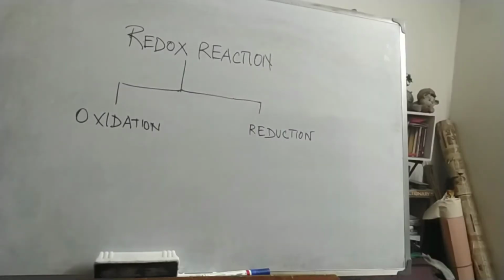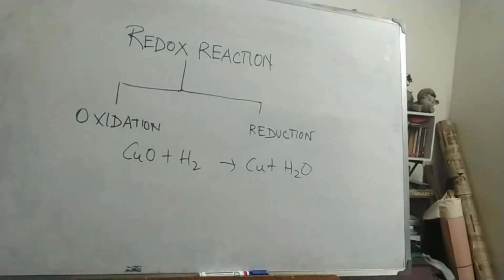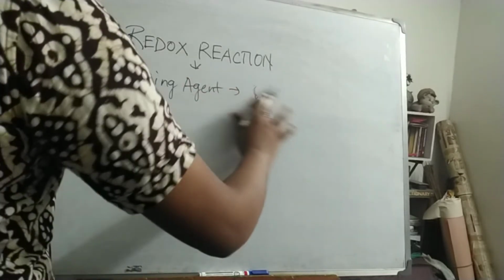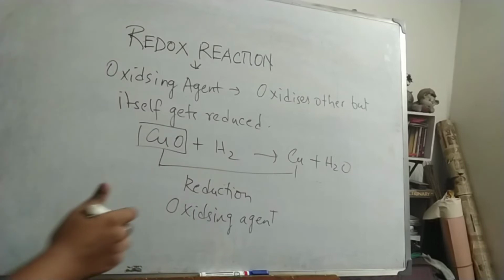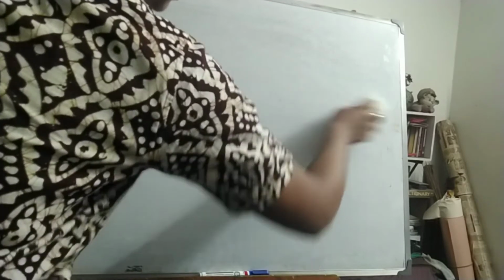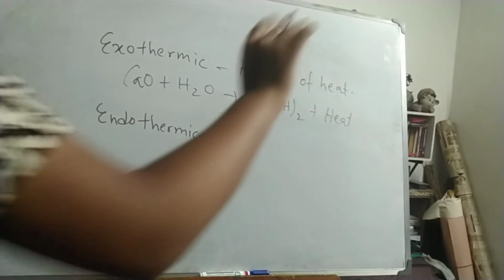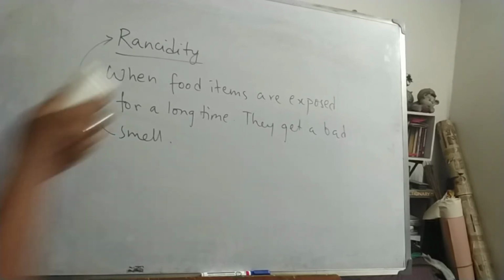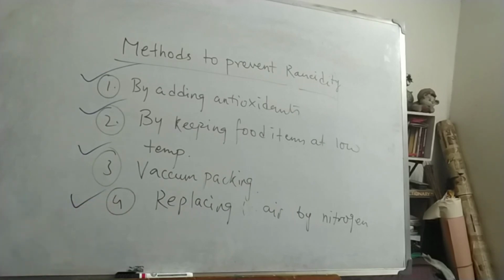CHEMICAL EQUATIONS AND REACTIONS|SESSION-3| TERM-1| CBSE| CLASS 10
In this video, I have taught about redox reaction and its types, corrosion and rancidity